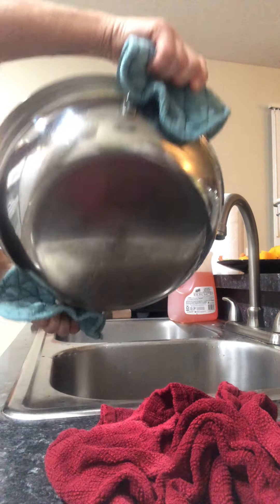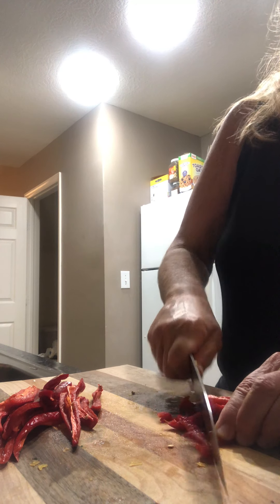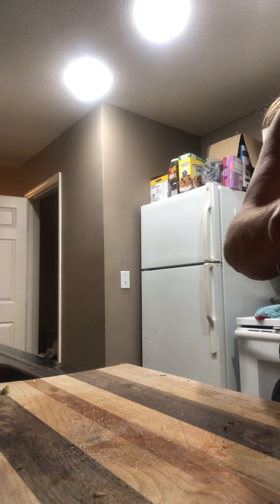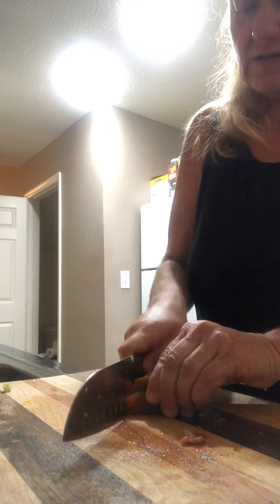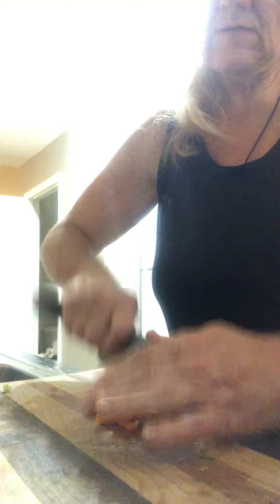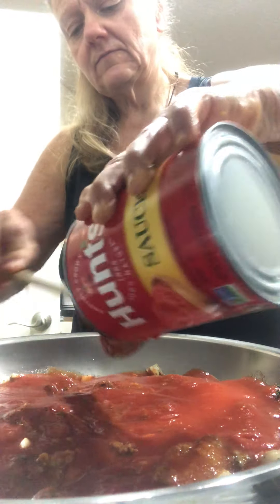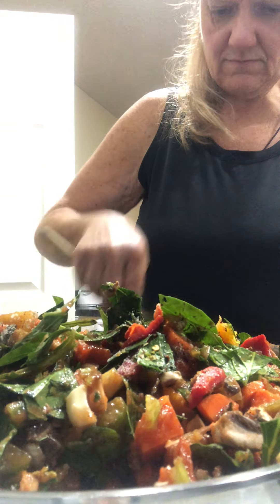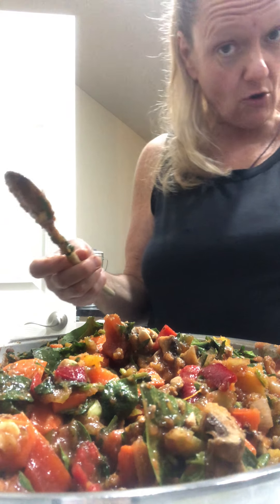Elyvira’s Healthy Cooking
Pumpkin Spaghetti part 2 of 3